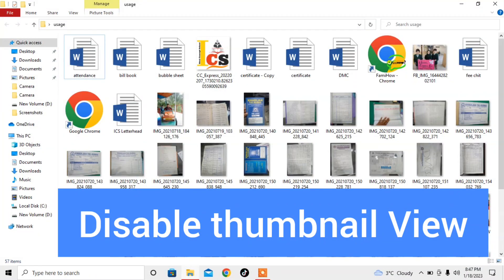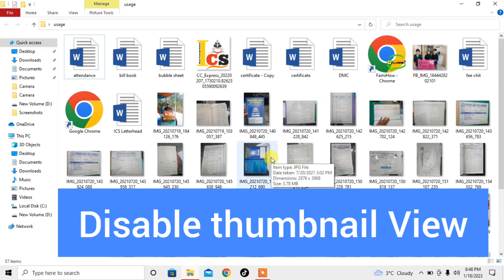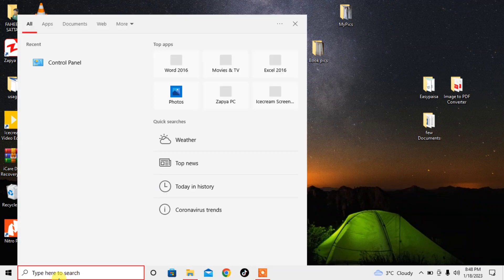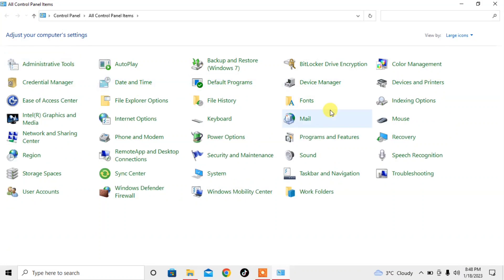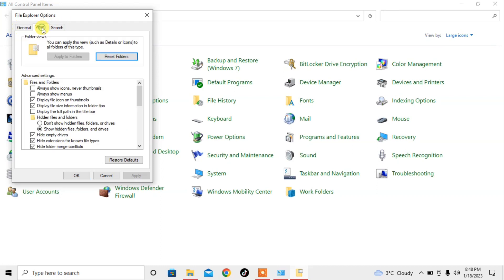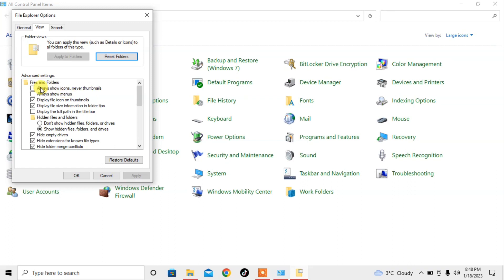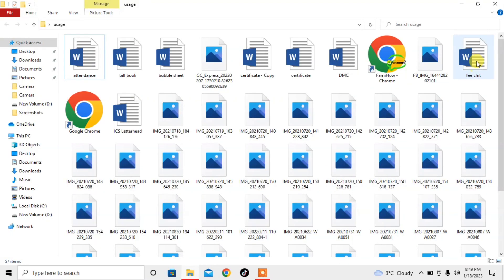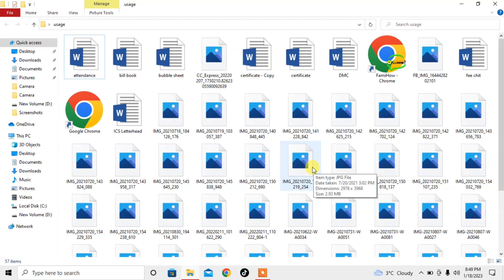How To Disable Thumbnail View for the Files in Pictures in Windows 10 | Hide Pictures Thumbnails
This video tutorial shows how to disable thumbnail previews for pictures in Windows 10. You will also learn how to disable thumbnail view for the files in Windows 10